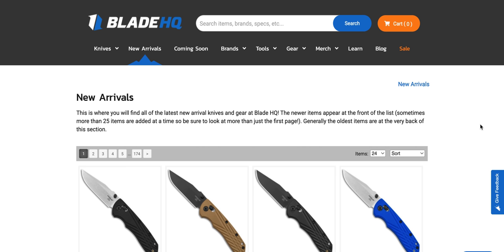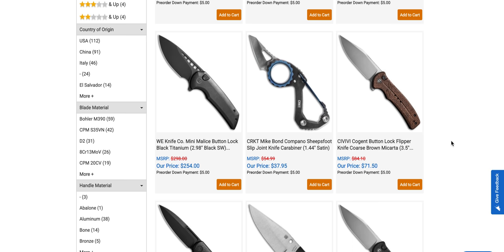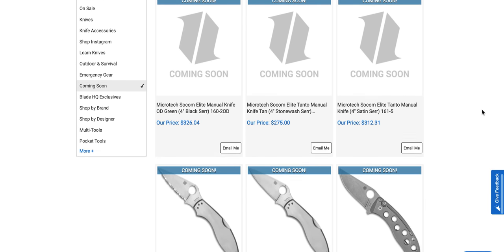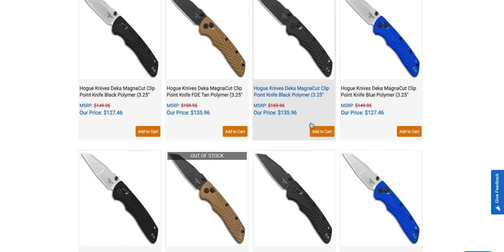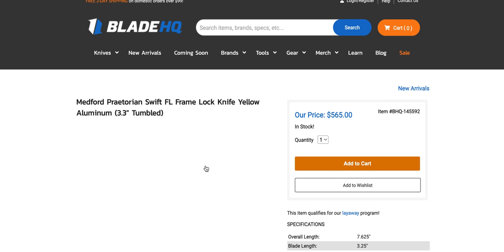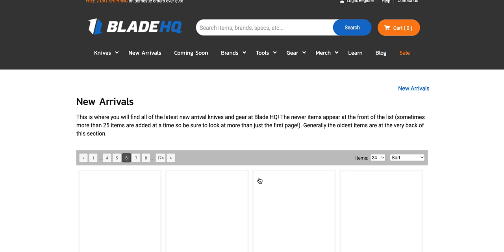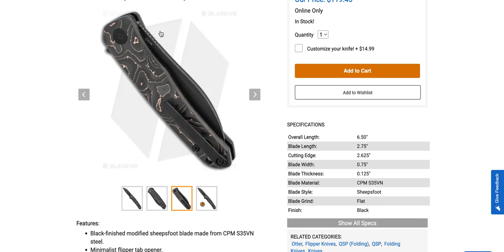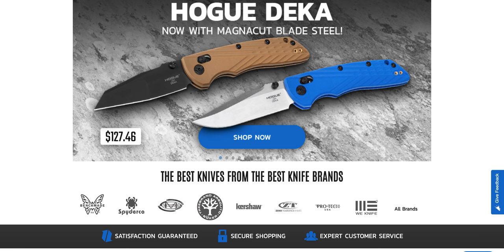Socom Bravos Are Coming! - New Arrivals & Coming Soon At BladeHQ!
New arrivals and coming soon to BladeHQ! Socom Bravo and more!